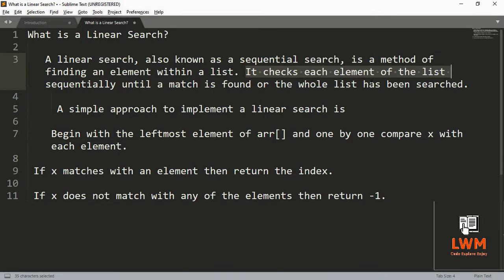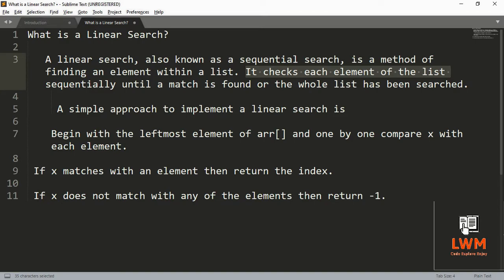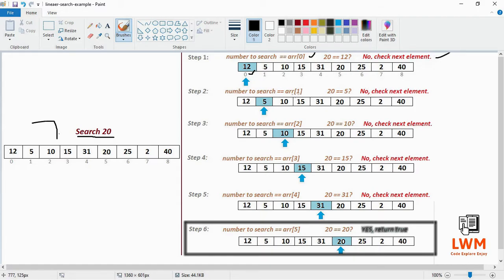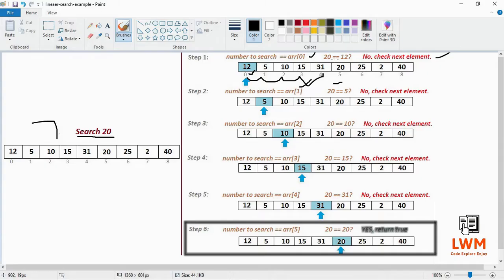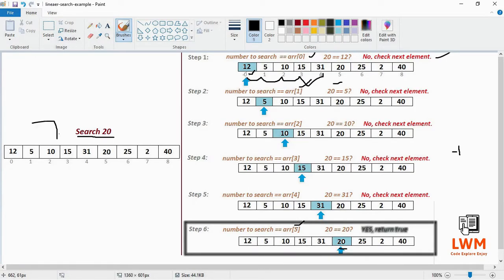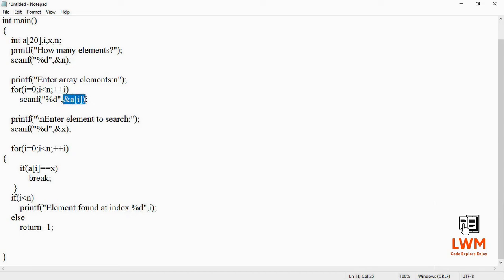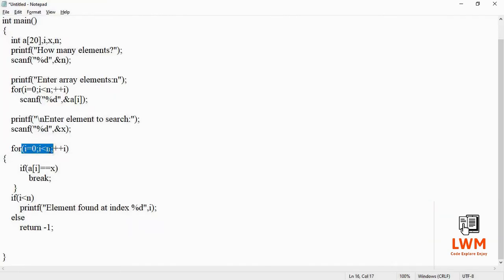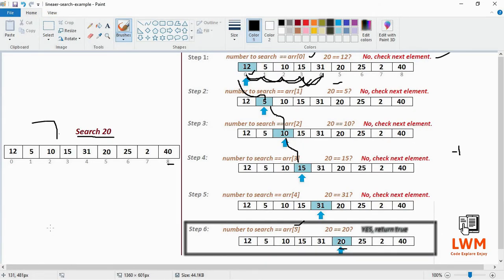How to search element using Linear Search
LearnWithMe  is an coding channel. It is resided at Chittoor, India. Our Youtube channel represents our organization expertise and we are very happy to share our knowledge through out the Globe.

Linear Search
searching algorithms
easy method of linear search
searching using linear search